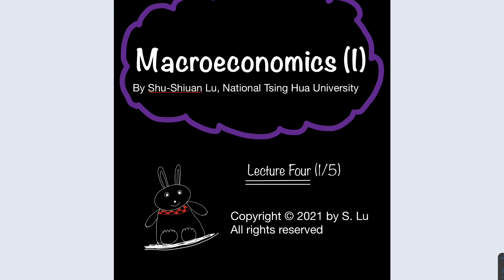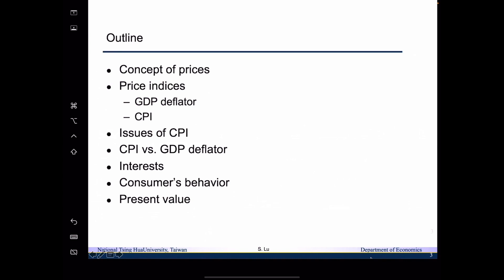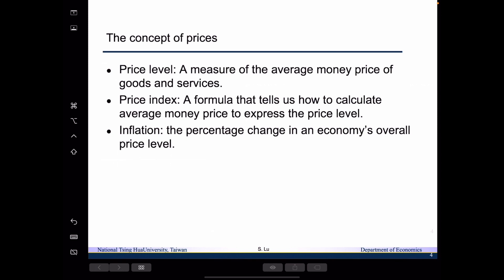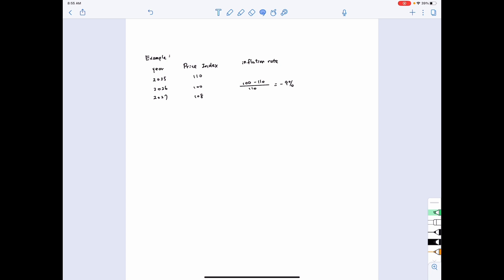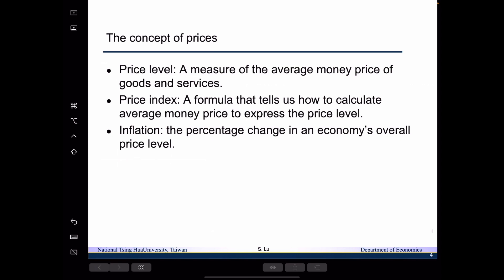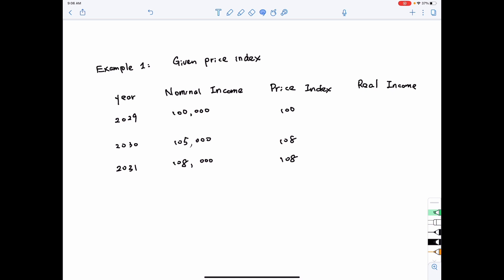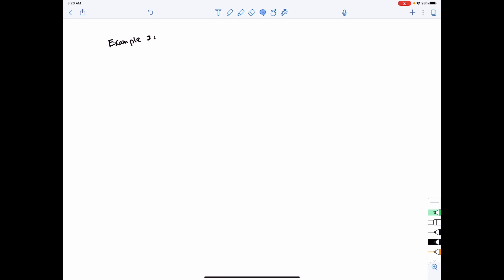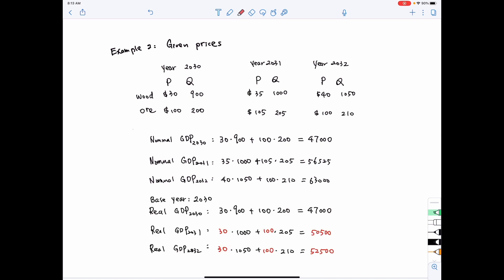Lecture04_Part1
0:00 Intro
01:30 The concept of prices
02: 35 Computing the inflation rate
06:90 Terminologies: Nominal and real
08:00 Examples for getting the real income
16:09 GDP deflator in details